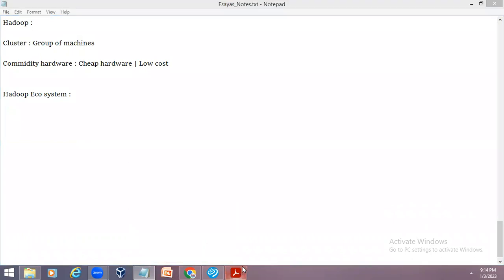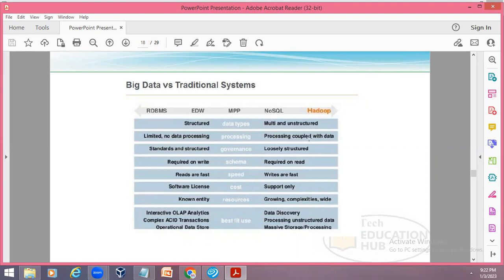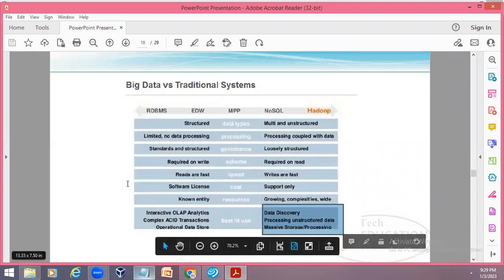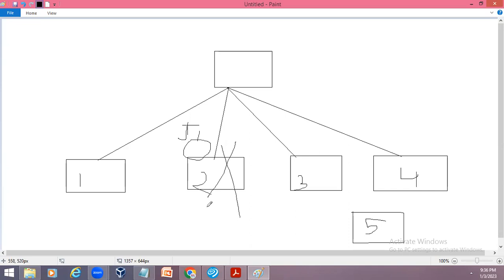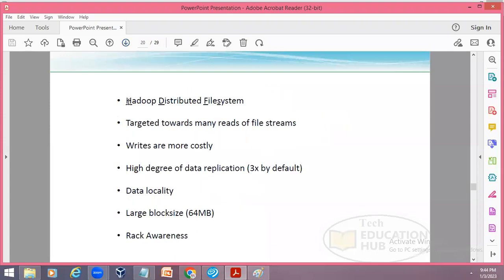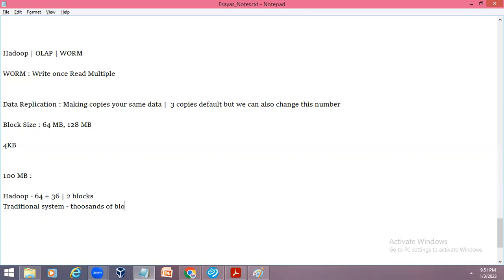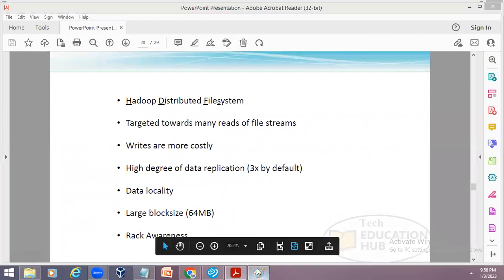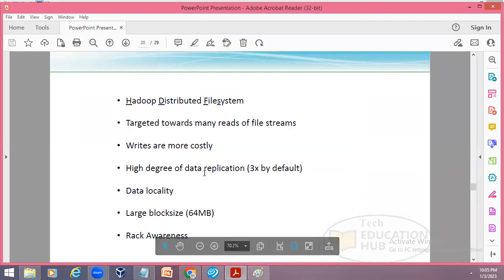Hadoop Ecosystem Explain[updated 2023] | Data engineering Job Project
Hadoop ecosystem that covers the architecture of Hadoop HDFS, Hadoop Pig, Hadoop Yarn, Hadoop Hive, Mahout, Apache Spark, Kafka, Storm, Sqoop, Apache Ranger, and Oozie. It will go over the various Hadoop duties, including data ingestion, data processing, cluster resource management, and data storage.